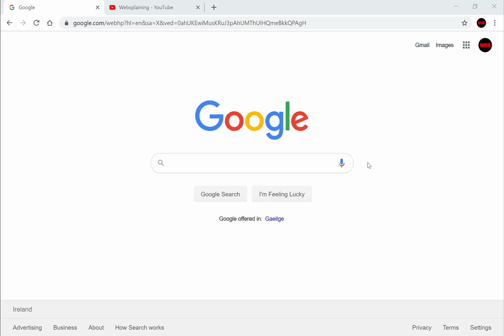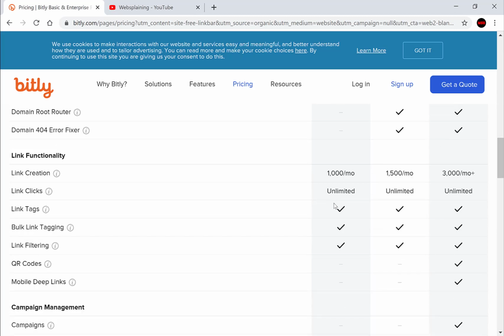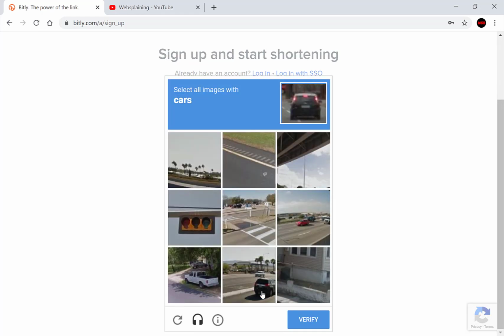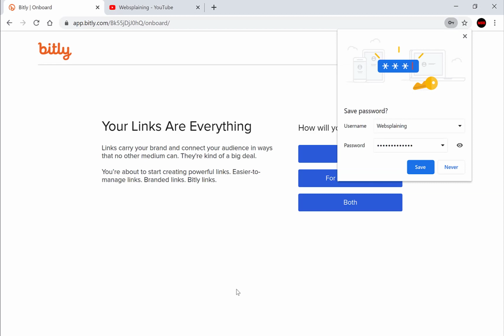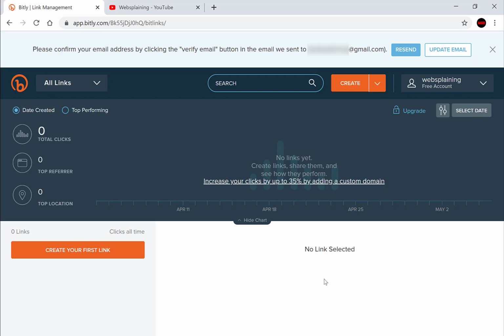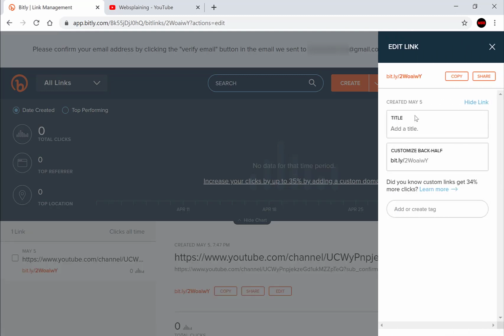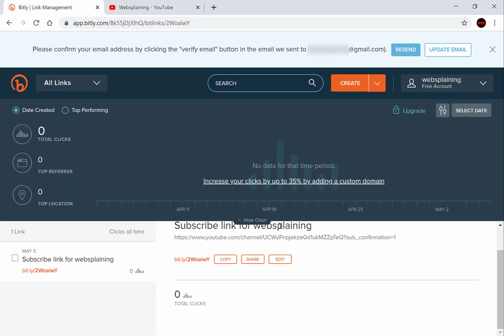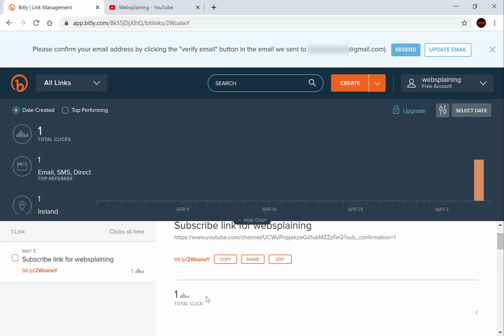How To Shorten Links With Bitly - How To Shorten Long URLs Using Bitly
In this video I will show you show to shorten links or URL's with Bitly.

With the death of Goo.gl Link/URL shortner Bitly is the new #1 URL shortner on the market.

⌛Timestamps:
0:45 - Sign up for a free Bitly account
2:44 - Shorten a long link with Bitly to create a bit.ly URL